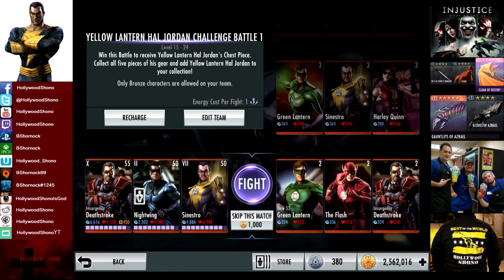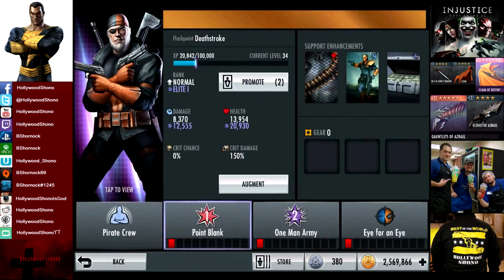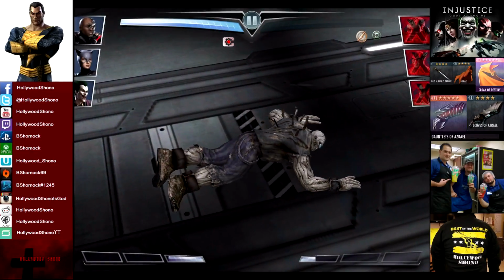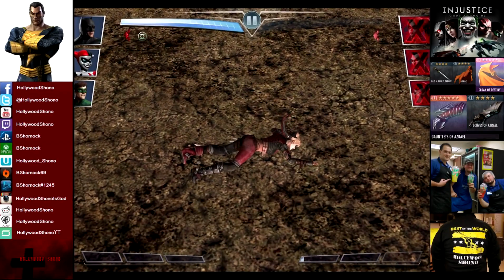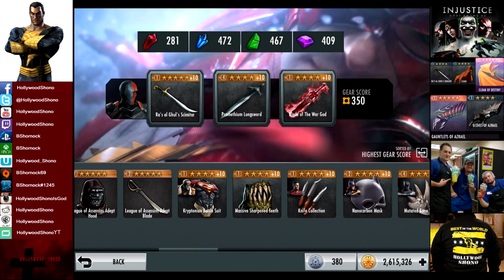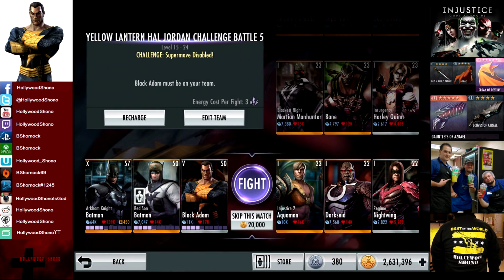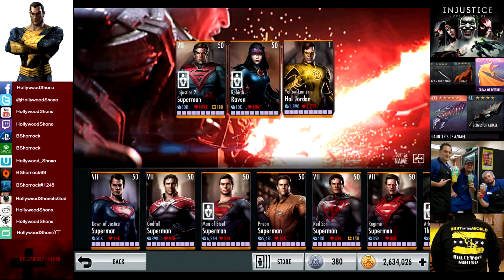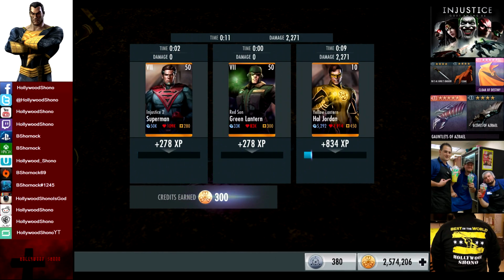Injustice Gods Among US iOS - Yellow Lantern Hal Jordan Challenge Standard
Flashpoint Deathstroke repeat is happening Wednesday September 13th-20th, so I will be prioritizing Injustice 1 streams this week!   Yellow Lantern Hal Jordan has some interesting mechanics but is a decent card because Turbine Smash causes Bleeding.

PSN/XBL:   BShornock   WiiU:  Hollywood_Shonoycle
Battletag:  BShornock#1245         Origin:  BShornock69/BShornock

In this Injustice Gods Among Us Video, we do the full 5 Battles of the Yellow Lantern Hal Jordan Challenge on Standard difficulty.

Battle 1:  Cards start at Level 1 Bronze, going up to Level 12, only Bronze characters are allowed on your team.

Yellow Lantern Hal Jordan Challenge Battle 1 Standard Credits:  230, 1250, 270, 290, 310, 330, 350, *3 370, 390, 410, 430, 2950

Battle 2:  Cards start at Level 11 Bronze, going to Level 22, only the Middle card in Fights 9 and 10, and on the right in Fights 11 and 12 are Silver, Nightwing must be on your team.  The Silver card has 1 Promotion in Fights 9-12, the right card has a promotion in Fights 9-11.

Yellow Lantern Hal Jordan Challenge Battle 2 Standard Credits:  240, 260, 280, 300, 320, 4340, 360, 380, 400, 420, 440, 460

Bronze Booster Pack:  Green Lantern, Gravity Pull(Lex Luthor's Special 2), Circus Wrestler(Killer Croc's Energy Boost)

Battle 3:  All cards are Silver, start at Level 1, and go to Level 12, only Bronze and Silver cards are allowed on your team.   In Fights 9-12, the middle card has a promotion.

Yellow Lantern Hal Jordan Challenge Battle 3 Standard Credits:  250, 270, 290, 310, 330, 6350, 370, 390, 410, 430, 450, 470

Battle 4:  Green Lantern must be on your team. All cards are Silver, Start at Level 11, go to Level 13 in the second fight, afterwards going to Level 22 by the 11th fight, and staying that way in the 12th fight.    In Fight 9, the outer cards have a promotion and stay that way for the rest of the battle.

Yellow Lantern Hal Jordan Challenge Battle 4 Standard Credits:  260, 280, 300, 320, 340, 8360, 360, 380, 400, 420, 440+Regime Flash, 460, 480

Battle 4 Silver Booster Pack:  Regime Nightwing, Armor Plating(Arkham Knight The Arkham Knight Health's Boost), Speed Force(The Flash's Energy Boost)

Battle 5:  Black Adam must be on your team.  Only the left card starts Gold and at Level 21, going up 1 Level all the way to 28, in Fight 6, the middle card is Gold, in Fight 9, the cards go down to Level 20, but gain a promotion to Elite I, not gaining a Level in the 10th fight, then going back up one level per fight to Level 24 in the 14th fight in Fight 14 all cards are Gold, and Yellow Lantern Hal Jordan is Level 30 Elite I with 15K Damage, 24K Health.

Yellow Lantern Hal Jordan Challenge Battle 5 Standard Credits:  270, 290, 310, 330, 350, 370, 390, 12410, 430, 450, 470, 490, 510, 530, 1100

Yellow Lantern Hal Jordan has 1,400 Damage, and 1,300 Health, the Damage is second only to Flashpoint Batman, and tied with Injustice 2 Aquaman.   Promotions cost 491,000 Credits

Passive - Instilling Fear - If an opponent tags-out Yellow Lantern steals 25% of his Power and steals additional 20% from other Lanterns.   All enemy Lanterns receive 10% more damage from Yellow Lantern.

The Power is stolen from the opponent who tags out.   2 Piece Lexcorp does stop this from happening, but like Rebirth Raven, he will still gain power.

The two mechanics we test out:
1)  The extra Power that is stolen from Lanterns and extra damage taken
2)  Rebirth Raven tagging in and stealing power, does Yellow Lantern steal power, then Raven swaps?

Special 1:  Turbine Smash - Yellow Lantern materializes an active jet turbine engine and uses it as a weapon.  CAUSES OPPONENT TO BLEED(This does NOT carry over like Heart of Darkness does, or like Ibistick and Silver Deathstroke's Special 2 used to)

Special 2:  Heavy Weaponry - Yellow Lantern performs a series of powerful attacks using heavy rigs.
(Note, this can only hit 2 opponents)